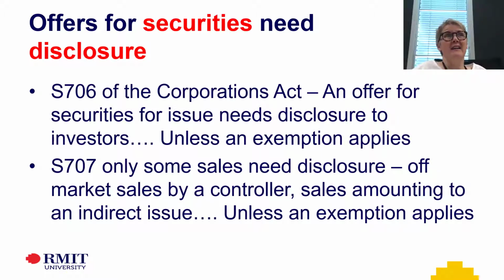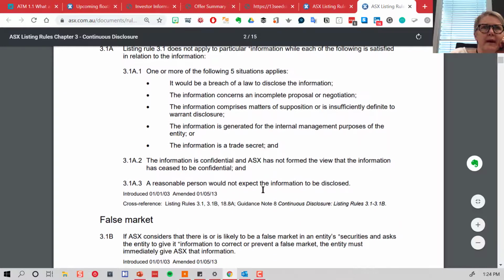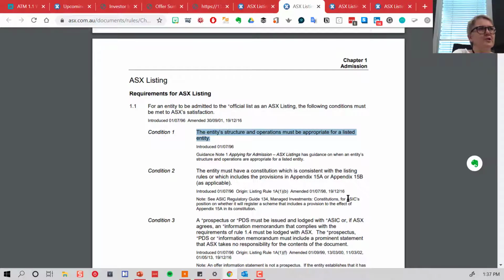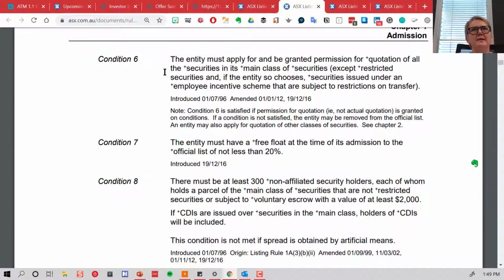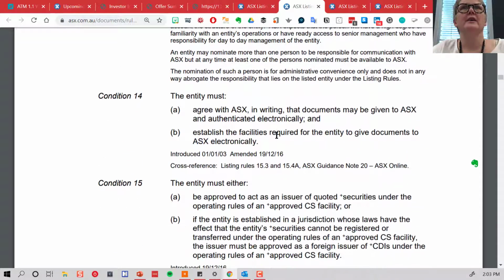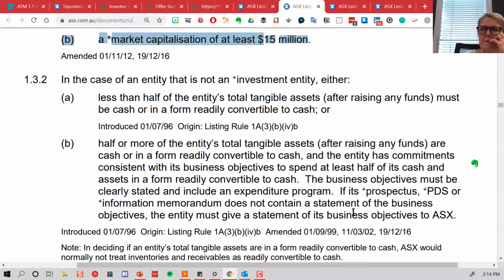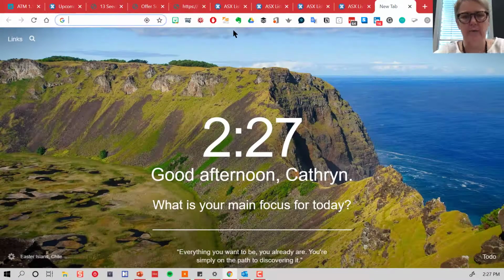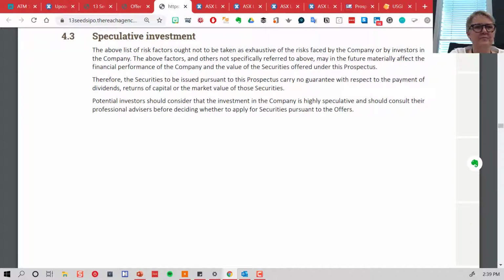Day 2 Part 3 Initial Public Offerings (IPO) part 1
In this lecture we look at a current prospectus and walk through the relevant listing rules for application for admission and quotation of securities.